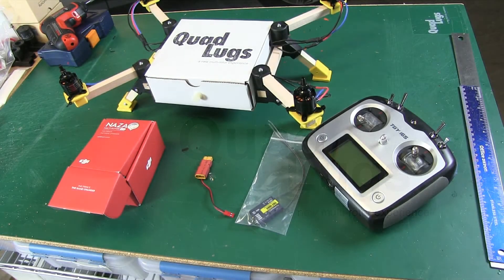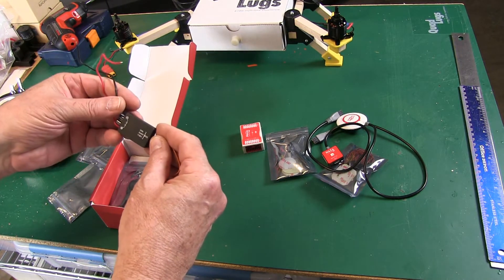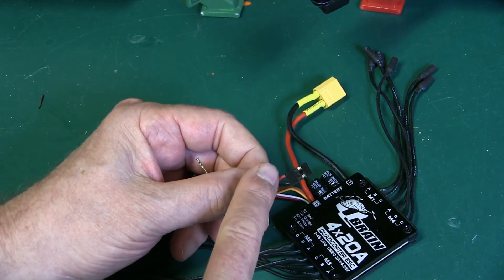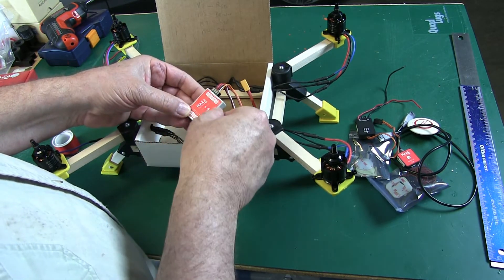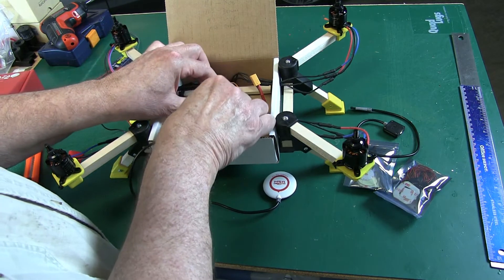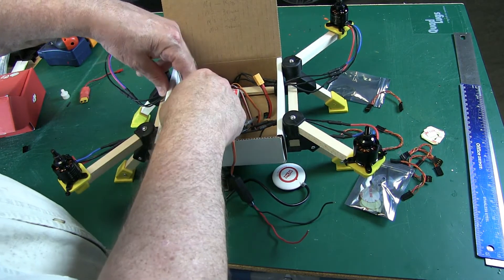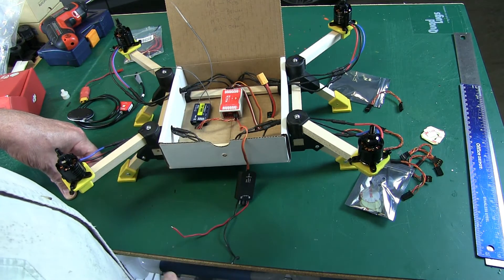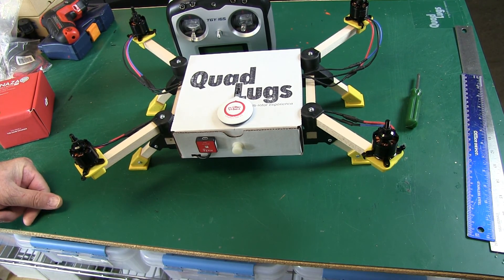QuadLugs - Installing GPS on our Box Quad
I am using the DJI NAZA M Lite controller with GPS - easy install - and - the NAZA Lite works very well

 flight with the NAZA Lite - and - I go over the different flight modes
 transmitter and NAZA Lite controller set-up
 recap and more flying